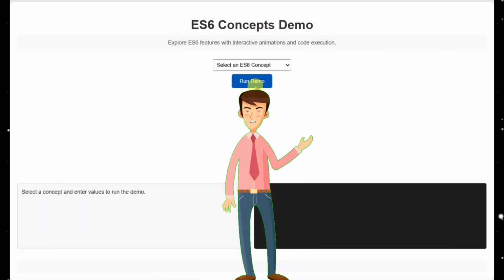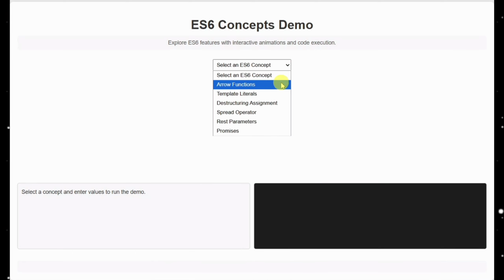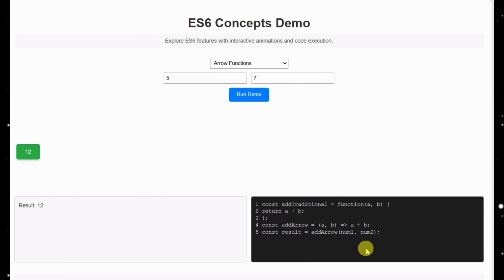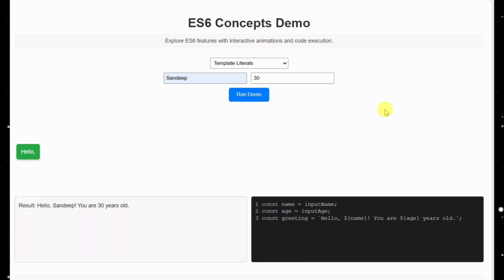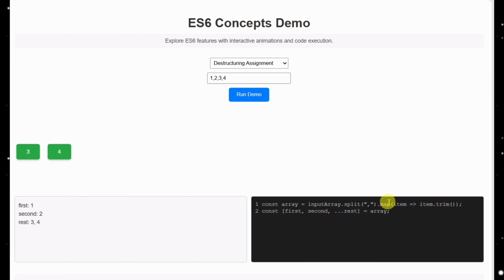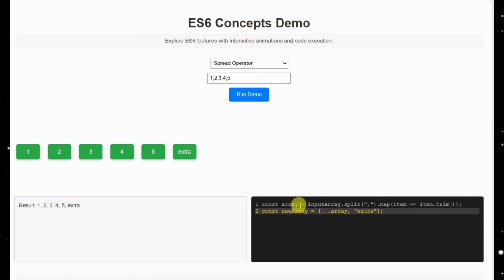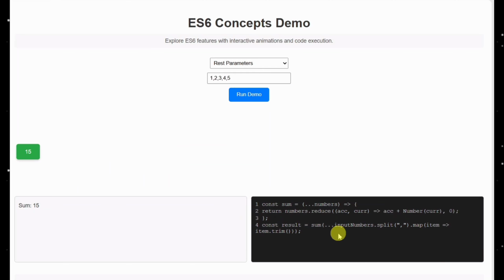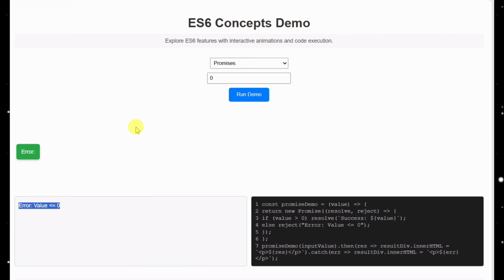Why do we need to implement JavaScript es6 ?